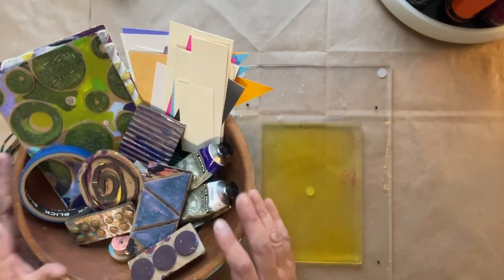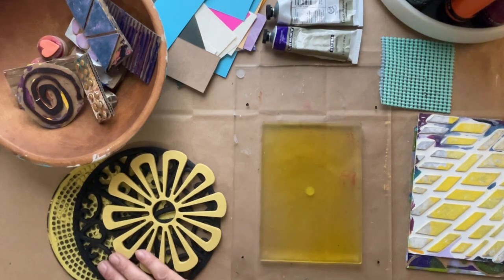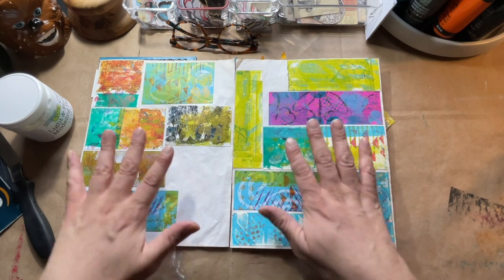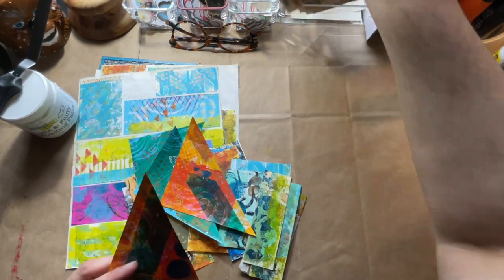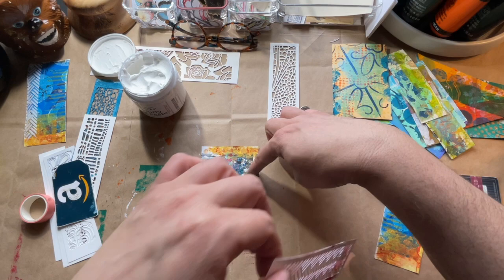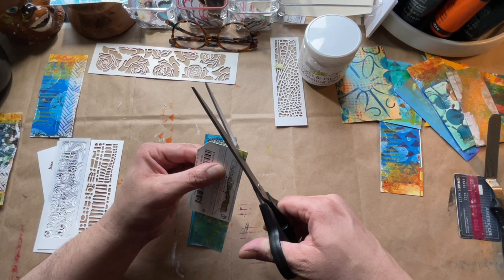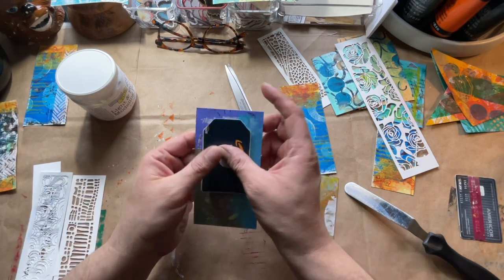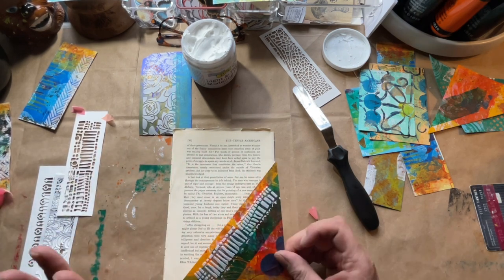Transform Your Scraps Into Mini Works of Art!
Hello Everyone! Today I demonstrate how to transform your scrap cardstock into mini artwork in the form of journal tags, journal cards & pockets!
Find the stencils used in this video & much, much more at PMArtistStudio.com

Supplies Used:
Scrap cardstock or any sturdy paper
Acrylic Paints, Mainly @LiquitexOfficial Basics
Scotch Create Permanent Glue Stick
Tim Holtz Distress Ink Vintage Photo
3-In-1 Paper Corner Rounder
Metallic Gilding Polish
Light & Fluffy Modeling Paste
Color Shift Paints
@GelliArts gel plate